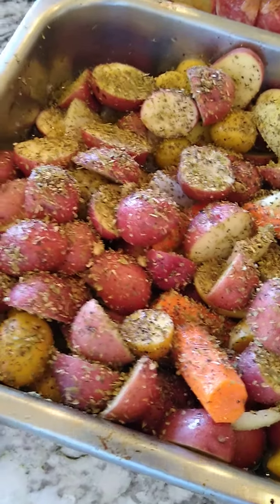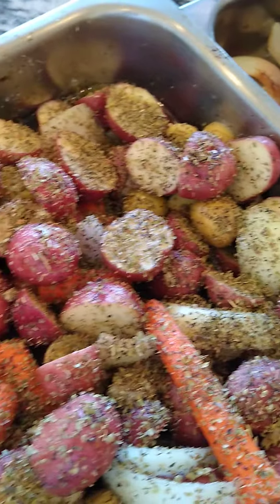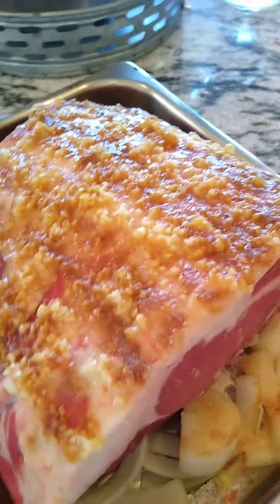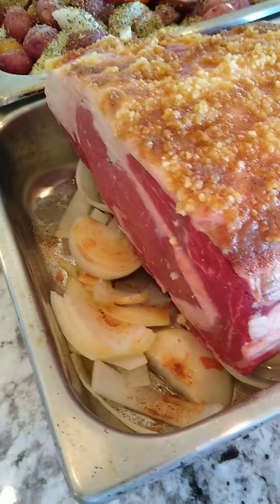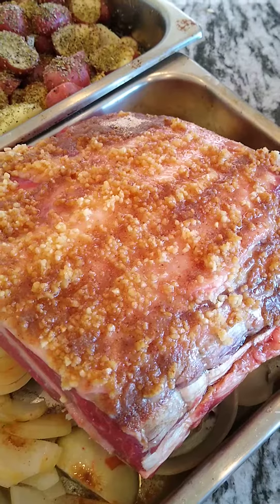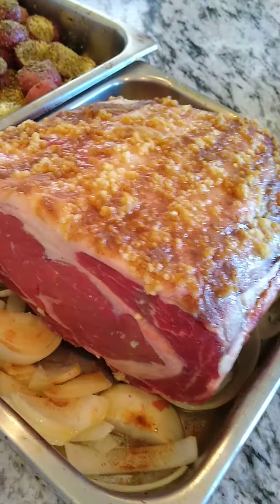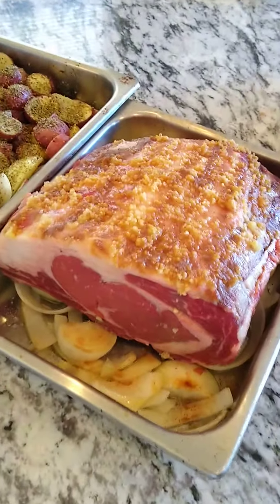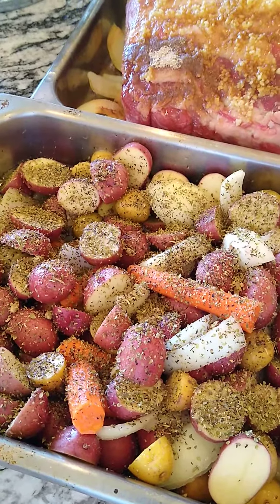Prime Rib Roast with Greek Style Roasted Potatoes.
Making an awesome primeribroast greekpotatoes and roastedveggies primerib ovenroast beefroast with biglizardbites